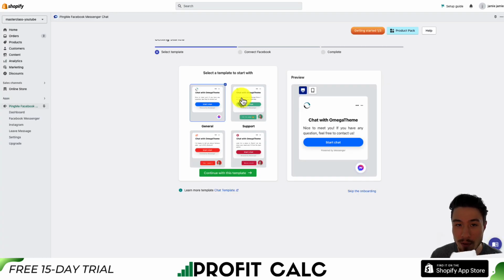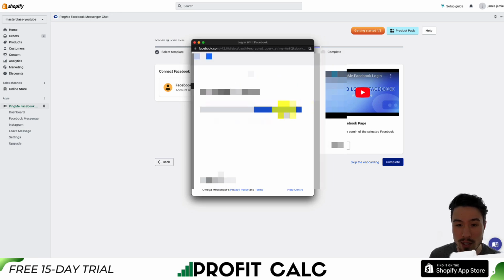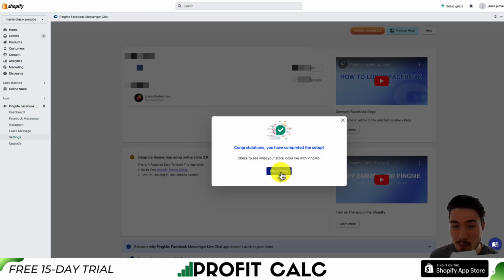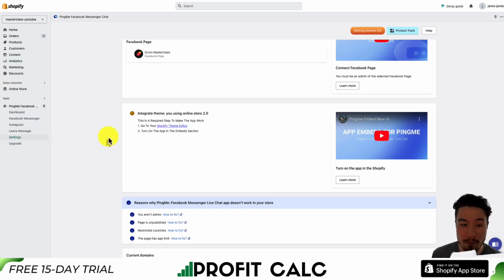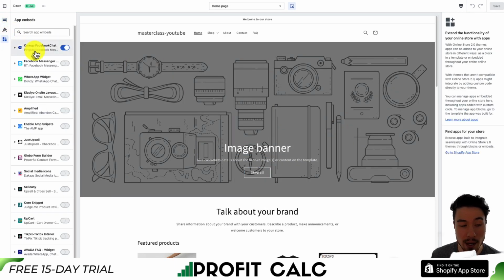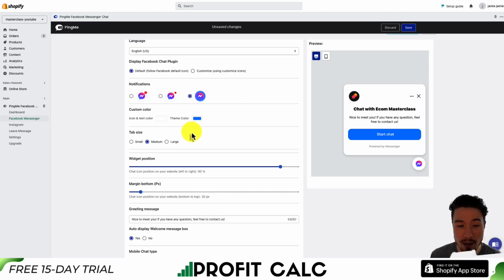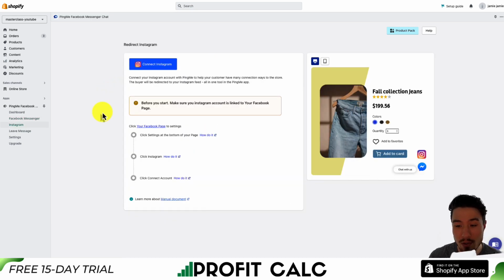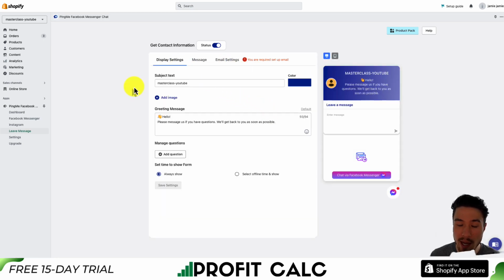How to Set up Pingme Shopify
In this video, we'll be showing you how to set up PingMe Shopify to set up Facebook Messenger chat for your store. PingMe is a powerful Shopify app that allows you to add a Facebook Messenger chat widget to your store, making it easy for your customers to get in touch with you.

We'll walk you through step-by-step on how to set up PingMe on your Shopify store and integrate it with your Facebook Messenger account. We'll also provide tips on how to customize the chat widget to match your store's branding and make it more user-friendly.

By the end of this video, you'll have a fully functional Facebook Messenger chat widget on your Shopify store, allowing your customers to easily contact you with any questions or concerns. This will help you build stronger relationships with your customers and increase your sales.

PROFIT CALC (Start your free 15-day trial)